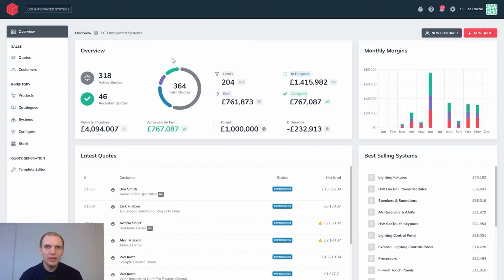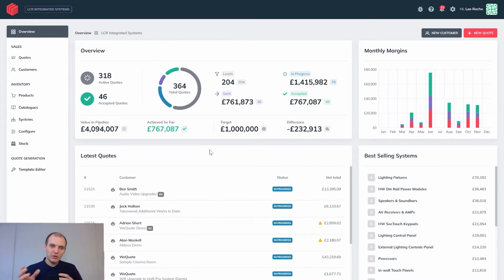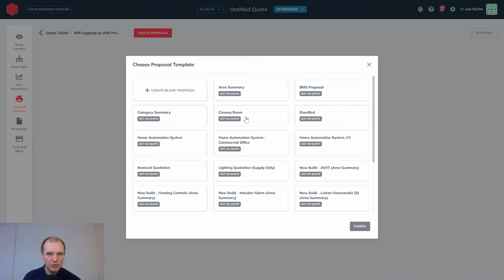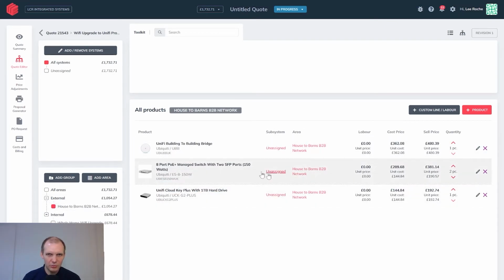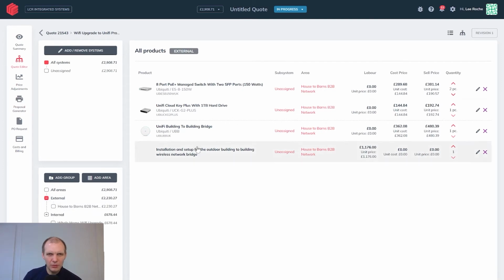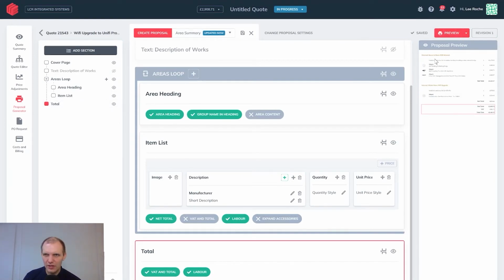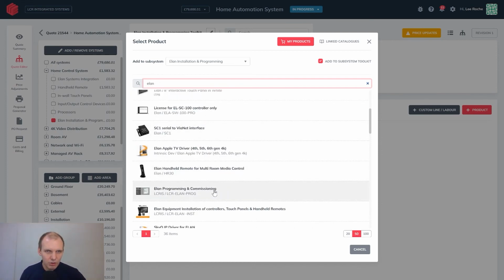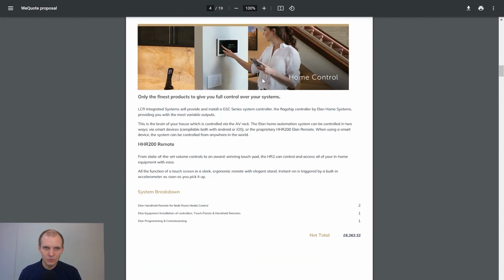Learn how to quote labour for a smart home and home automation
Do you struggle to show labour to your customer in a way that makes sense to them?

WeQuote is tailor-made to solve problems like these for AV, IT and home automation installers, integrators and engineers.